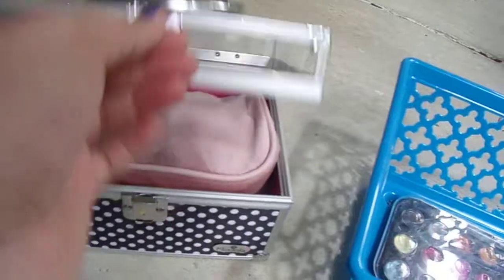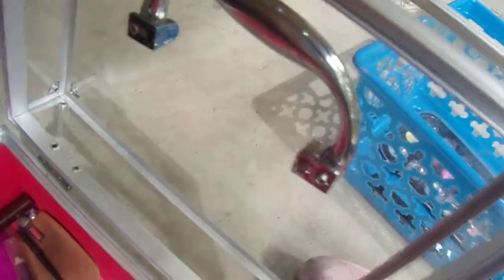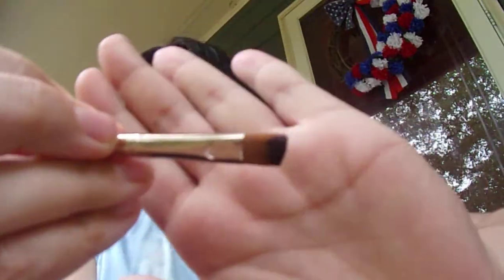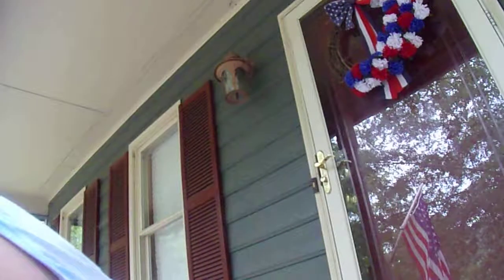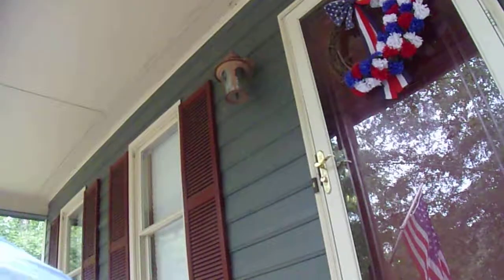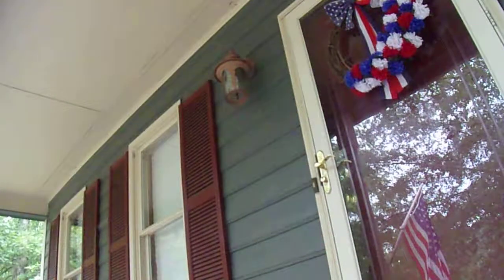Biannca Prince Makeup tutorial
Its my life! Its that simple as 123 everything on this channel features mememe! Love you all my baby breeeezzzzzz and I'll see y'all next time

 I post new videos on Mondays Wednesdays and Fridays and bonus weekend vlogs

Peace out awesome scouts